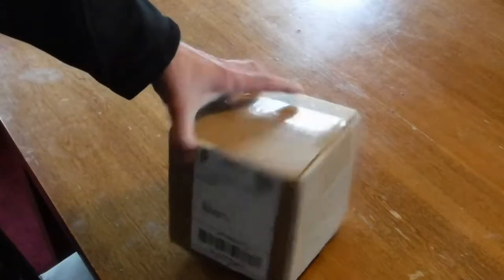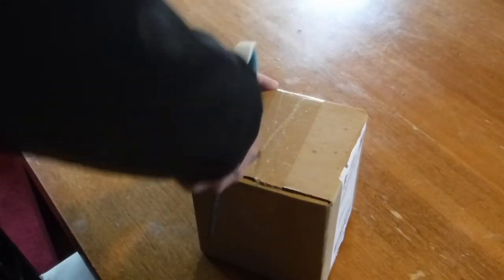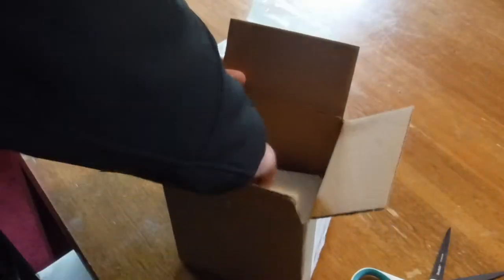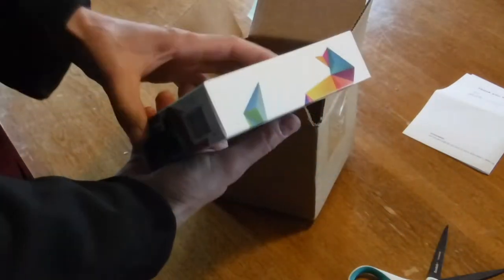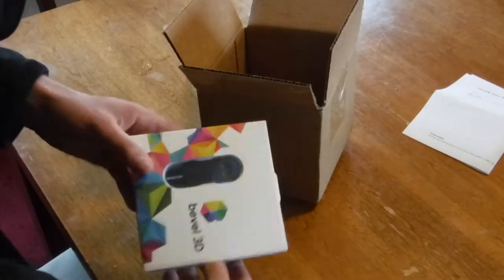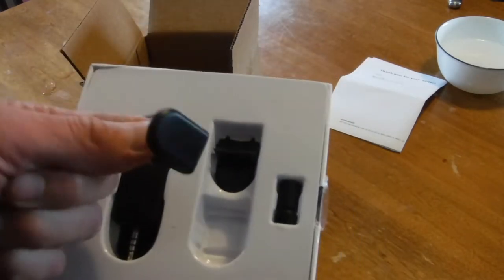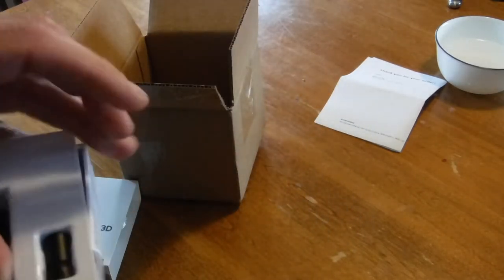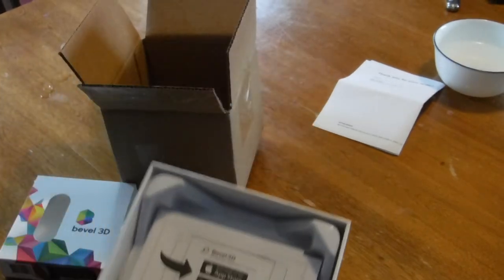Bevel 3D Camera Unboxing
Unboxing of the  Bevel 3D camera from Matter and Form right after I received it on 13th April 2017.    Color is black.   Video shows various parts that come with the Bevel to enable 3D photo taking and sharing.